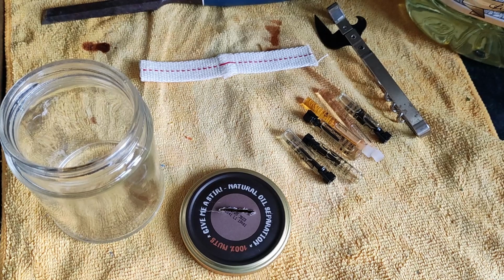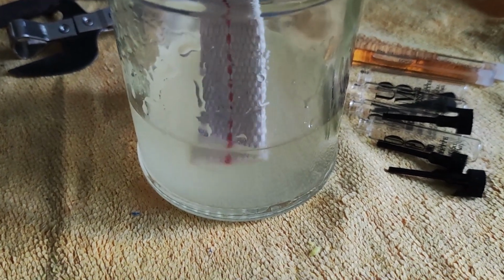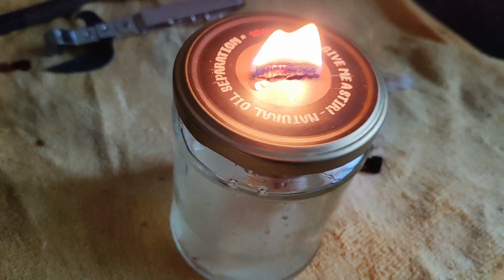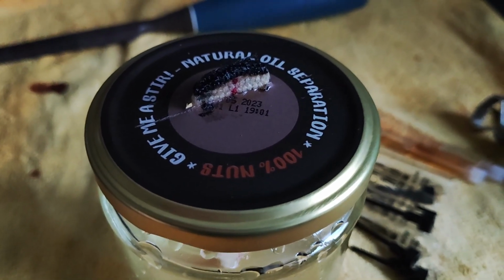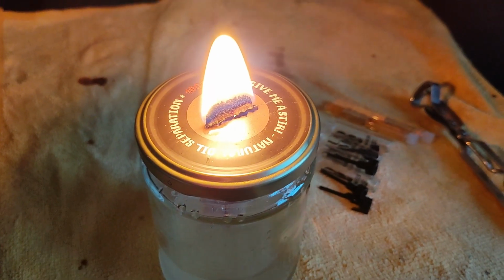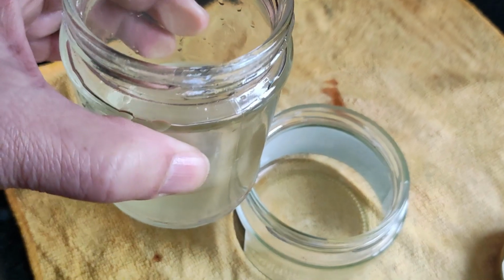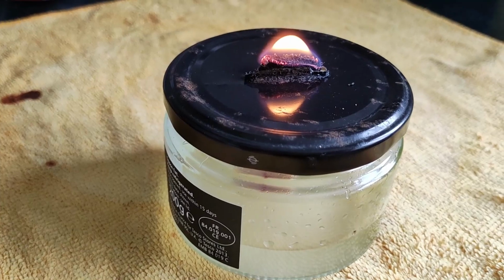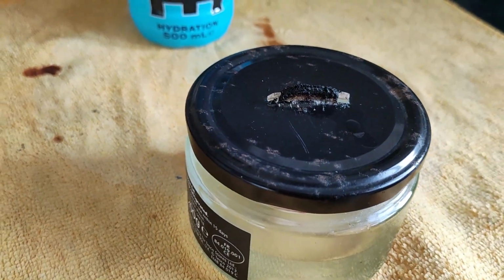DIY Olive Oil Lamp fixed with PRIME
Instead of constantly buying fragranced candles, I wanted to make a DIY olive oil lamp. It should have been simple, just like the other videos make it out to be. I failed at my first attempt.
Then I discovered PRIME, this was the miracle drink that fixed my lamp.